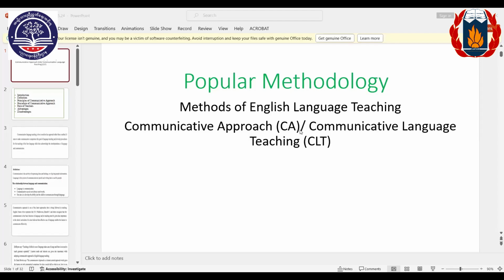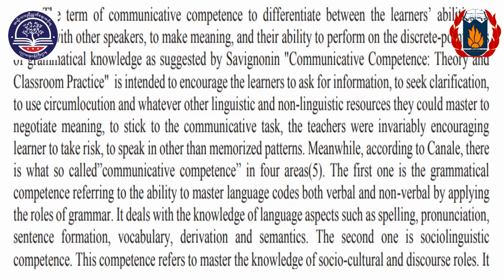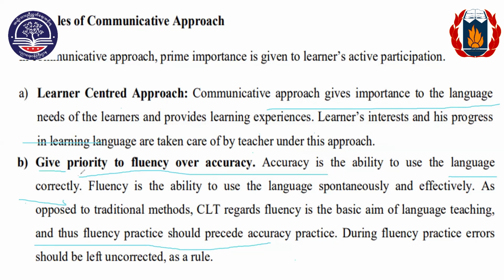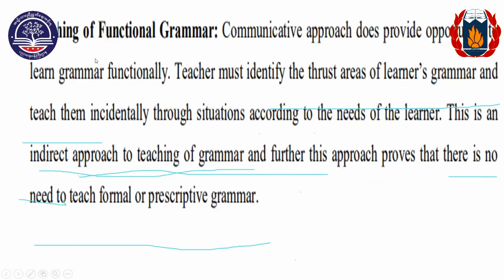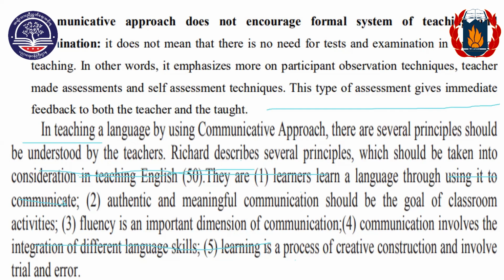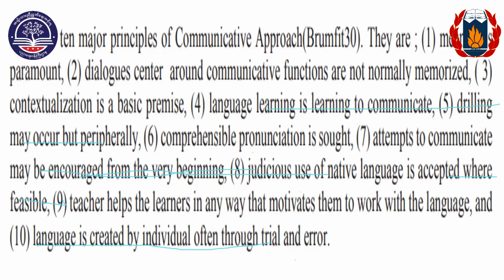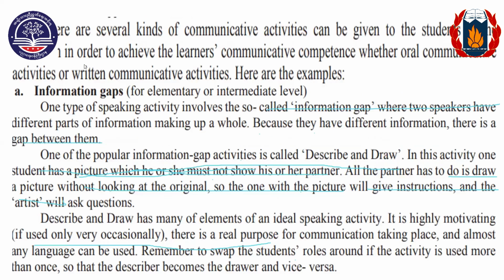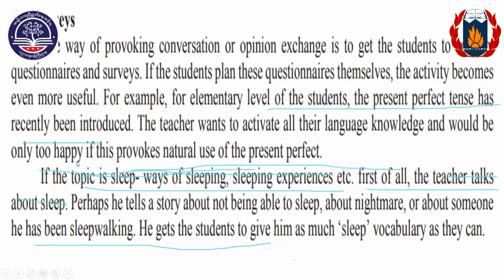NI_B1_US_ELT_Communicative Approach/Communicative Language Teaching_Tr Leo Patric_7.4.2024